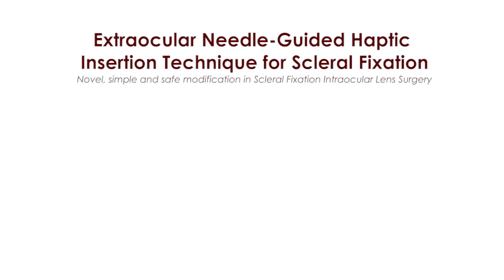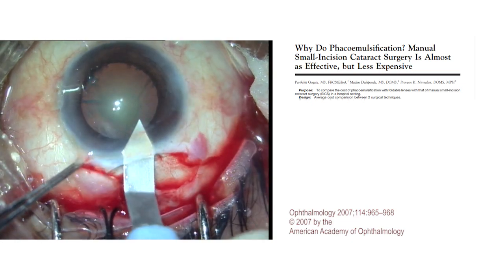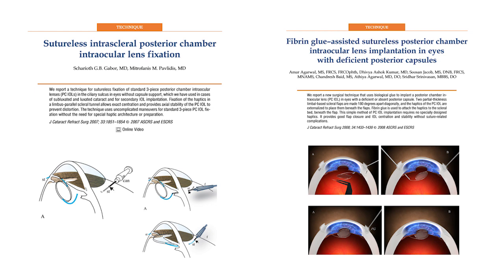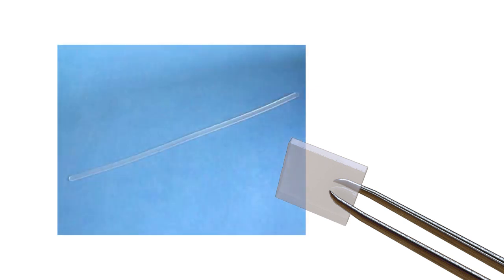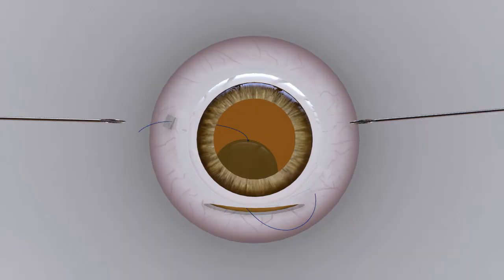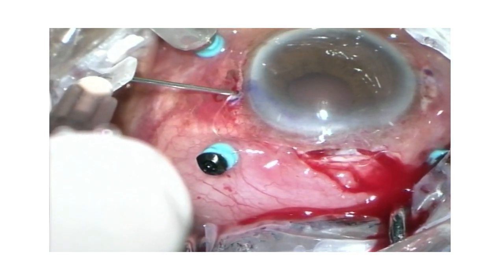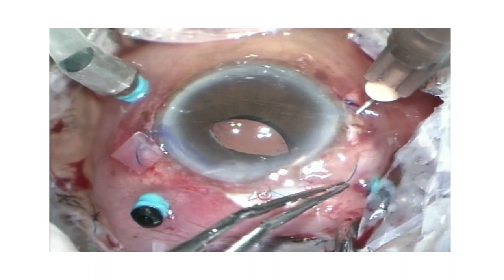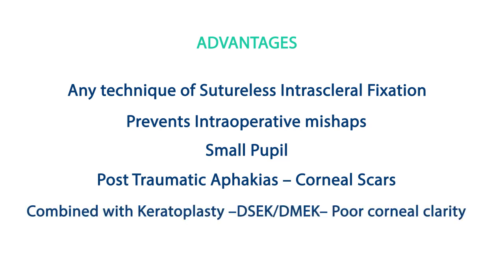X-NIT Extra-ocular Needle Guided Haptic Insertion Technique for sutureless SF-IOL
This video is about a novel technique to perform sutureless SF-IOL with a MSICS scleral tunnel and it describes a simple technique to externalise the haptic of IOL without doing any intraocular manipulations.